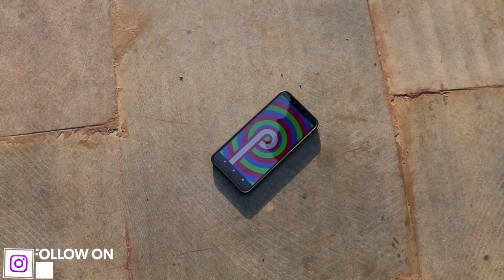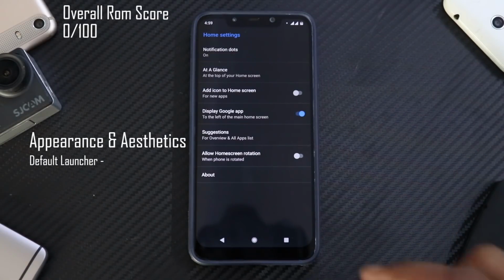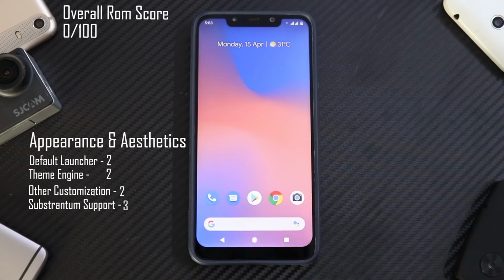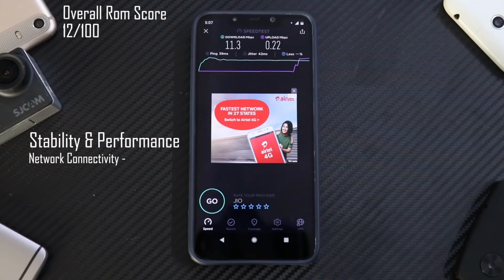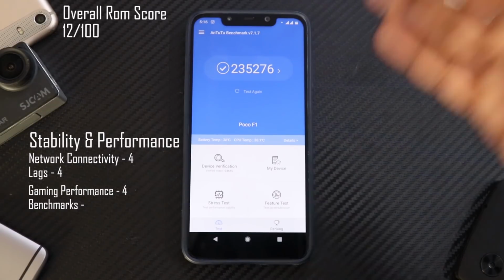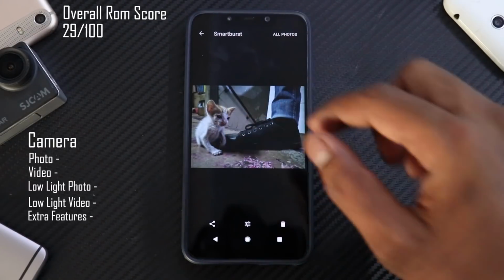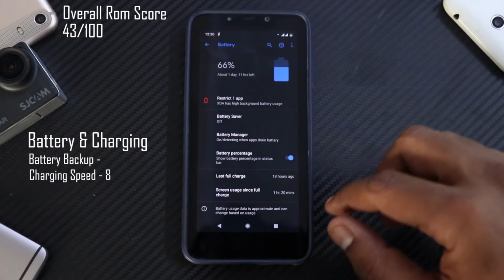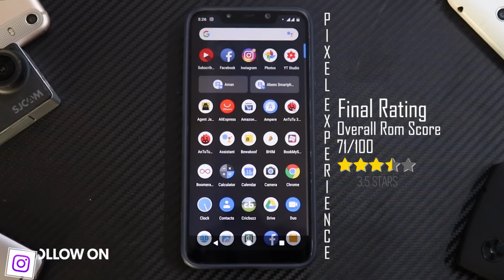POCOPHONE F1 | Pixel Experience Rom Ultimate Review | IR Camera and Face Unlock | Smartphone2torials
Introducing the first ever 5 point Rom review system on Youtube!
Pixel Experience Ultimate Review.

1 lucky winner gets a Zenfone Max M2
To be eligible :
Once we touch 10000 subscribers the phone will be ordered and you will see videos on that phone on our channel
In the 10th video for the Zenfone Max M2 the winner will be announced
It will be a brand new phone and will only be used in the studio for making videos.
The winner gets to choose which custom rom they want.